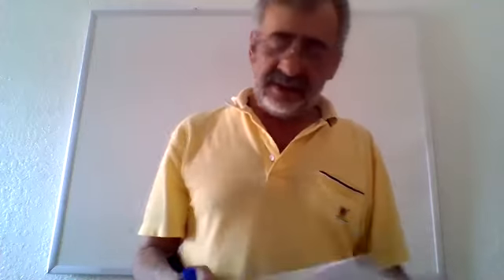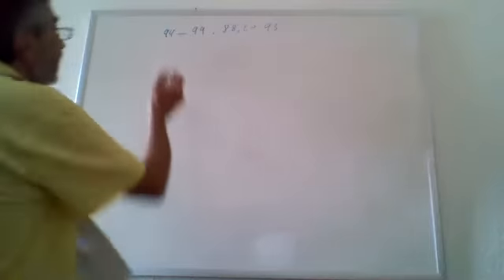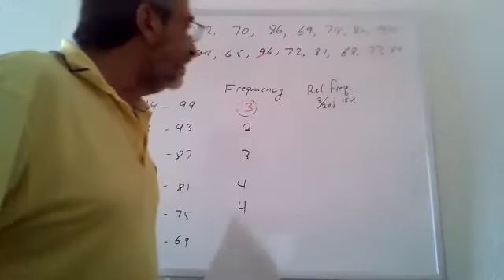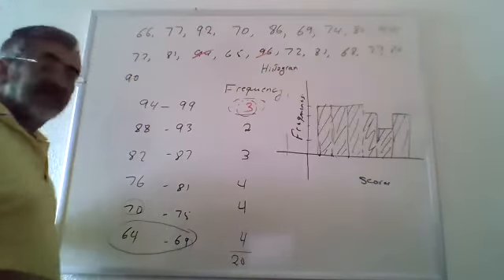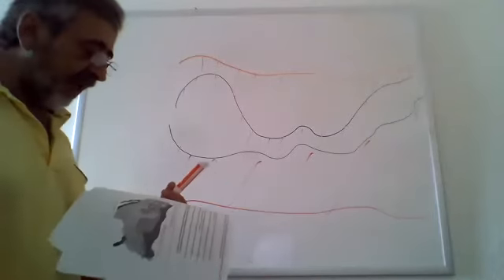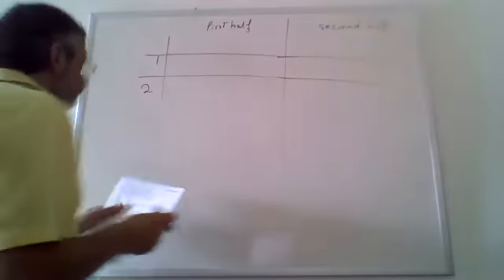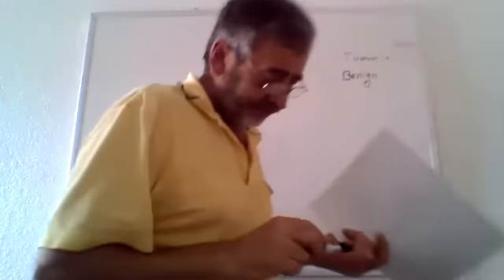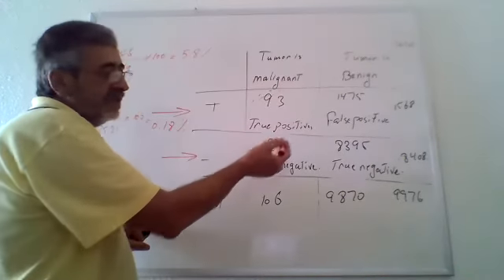test 3 review